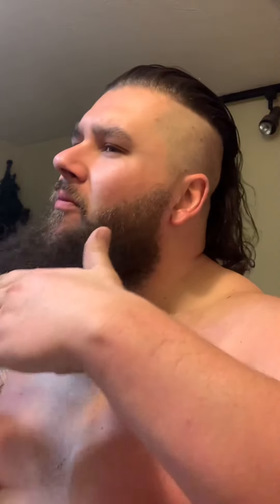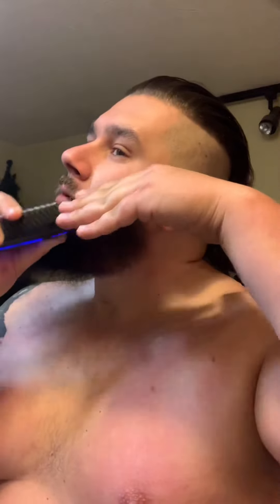The Beard Struggle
Daily morning routine for me.